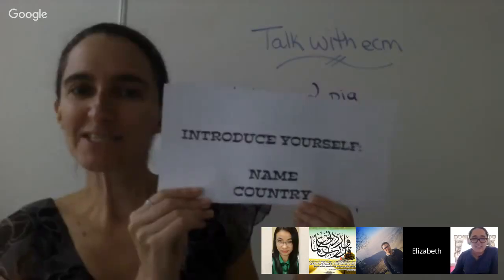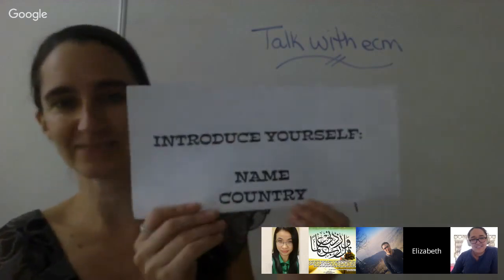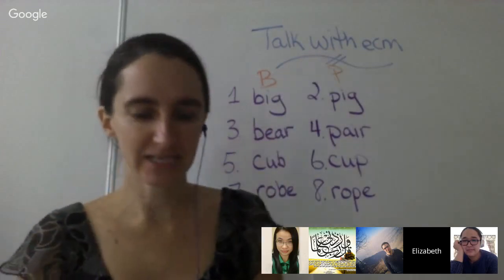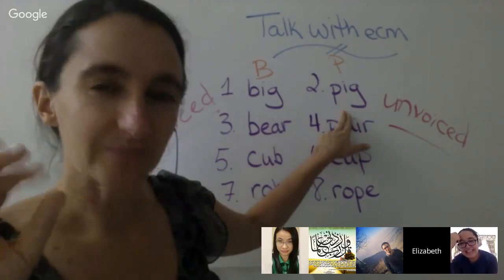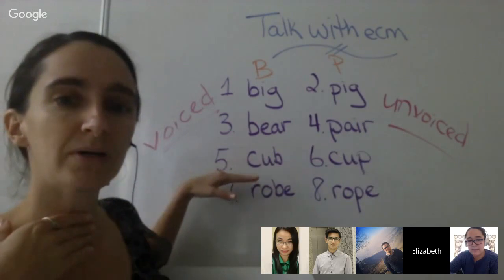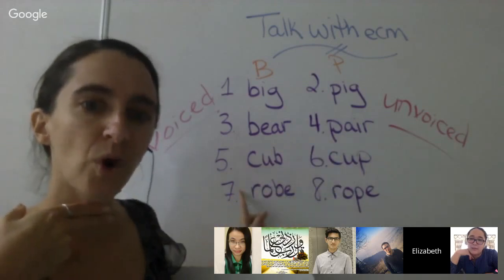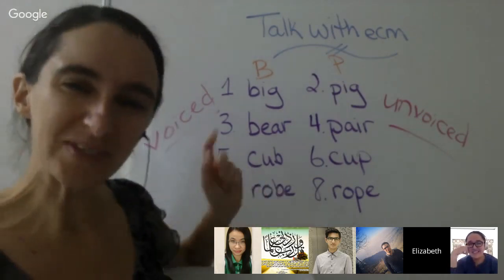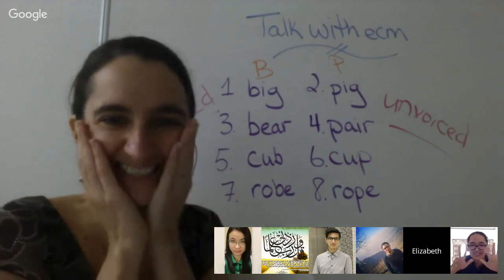English with Elizabeth - talkwithecm (b/p)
Talk with ecm
This is a live session where we learn & practice the pronunciation of the sounds /b/ & /p/ in English.